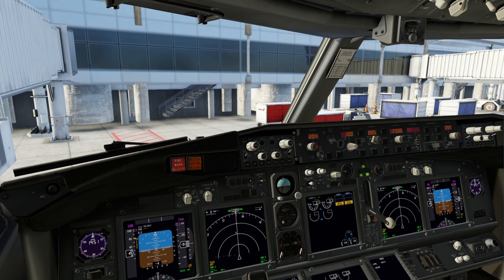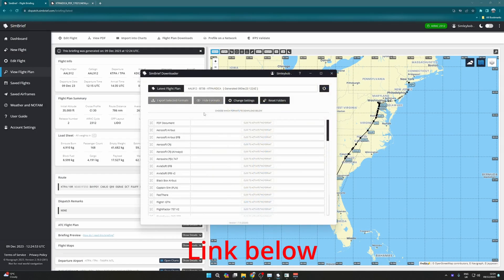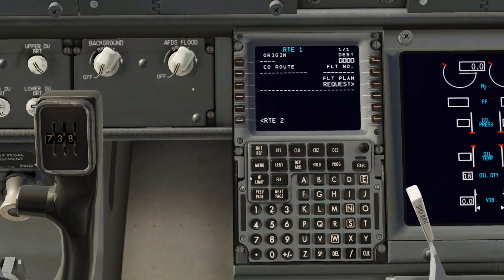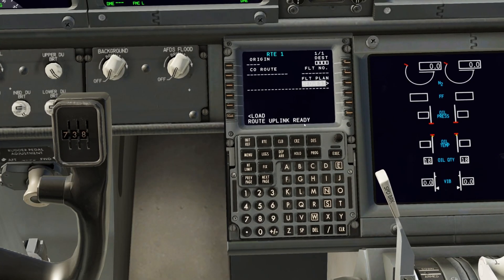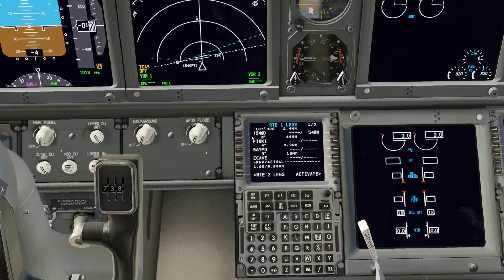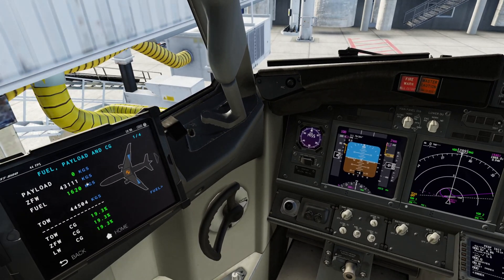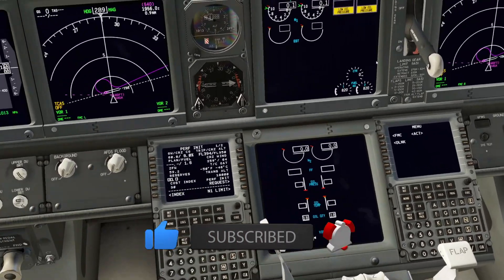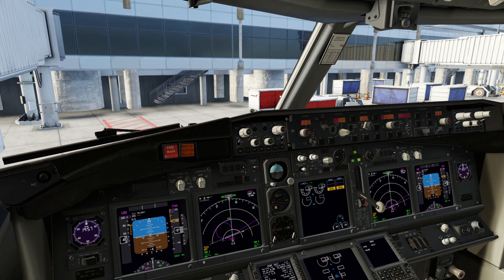737 ZIBO SimBrief Uplink Tutorial - Flight Plan & Weights | X-Plane 12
In the zibo737 you can now uplink (import) both your flight plan and performance (weights) from SimBrief into the FMS. You do not need to put in any login details into the plane / simulator.

This will save you so much time, but is a bit more complicated than other aircrafts, so watch the tutorial carefully!

Make sure you are one of the latest versions (V4 RC5.7 and higher) of the ZIBO 737-800 to be able to do this - if you don't see the FLT PLAN REQUEST button, then update the plane. You can use thig google drive link to update (redownload the full plane folder at the bottom, and overwrite the full folder with the patches)

This only works for the X-Plane 12 versions of the ZIBO, sorry.

Please watch other tutorials / read guides if you need help on creating your flight plan.

Make sure you now load the weights and fuel etc, it does NOT do this automatically (like in the ToLiss planes for example). Use the tablet like normal to load everything. The uplinking / importing is only for putting in the data into the FMS / FMC / CDU.

I hope you find this video and tutorial useful. If you have any questions or feedback, put them in the comments - I read them all.

Description tags: 737 Tips and Tricks. X-Plane Tutorials. X-Plane Help. 737 ZIBO Simbrief Uplink Tutorial. X-Plane 737 Tutorials. Simbrief tutorials. ZIBO Simbrief Tutorial. 737 Tutorials. Flight Simulator Tutorials / Help. 737 ZIBO FMS/FMC/CDU Tutorial. 737 ZIBO Flight Plan Tutorial. 737 ZIBO Weight and Balance Tutorial.

Do tell me what you thought of the video and any requests for future content in the comments below, and overall thoughts. Any feedback would be greatly appreciated. Am I going to fast or too slow in these tutorials? Should I have explained something more? Do you need any more help? What would improve these tutorial videos?  That would be a great help, thanks.

X-Plane 12.08

PC Specs:
32gb Corsair Vengeance RAM @3200Mhz